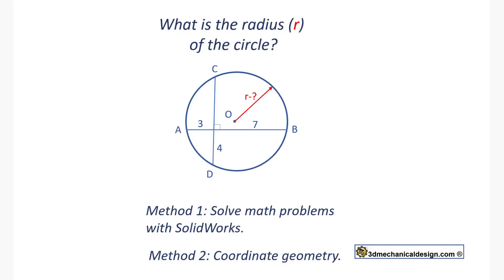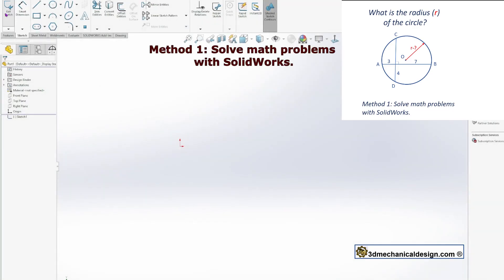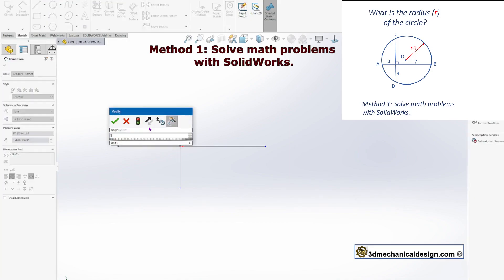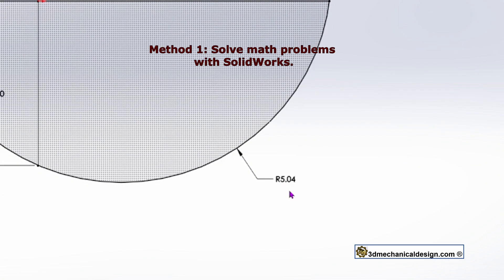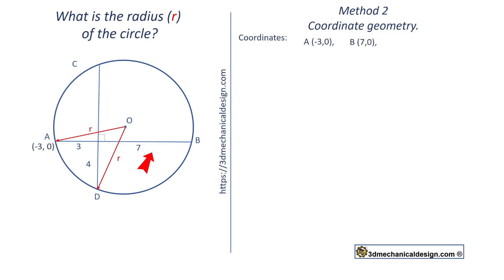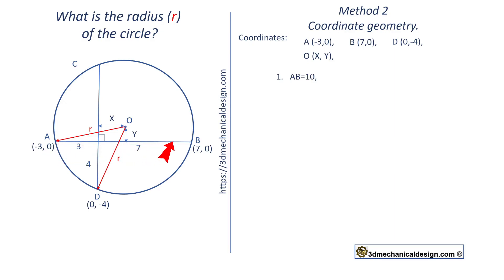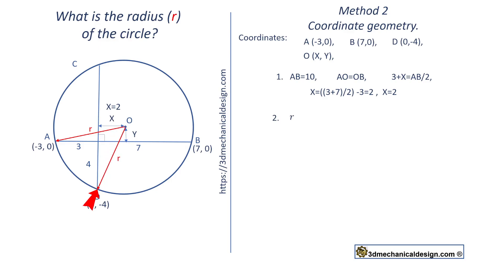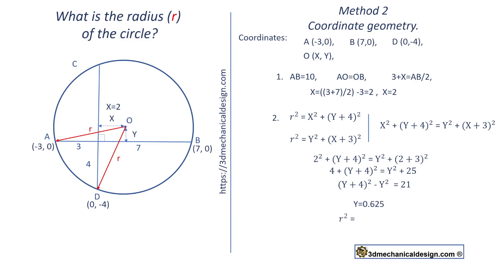Solve math problems with SolidWorks. What is the radius of the circle ?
The radius goes from the center of a circle to the outer boundary. The radius of a circle or sphere is defined as the line segment that has one endpoint at the center of the circle and the second endpoint at the circumference.
The radius of the circle with perimeter (circumference) C is
r=C/(2π)
Mathematics is an area of knowledge that includes the topics of numbers, formulas and related structures, shapes and the spaces in which they are contained, and quantities and their changes. These topics are represented in modern mathematics with the major subdisciplines of number theory, algebra, geometry, and analysis, respectively.
Calculations for Mechanics and Machine Design.
mathematics lessons, equation
mathematics tricks, exponential equations
solving exponential equations
exponential equations
solving exponential equations with different bases
solving exponential equations with SolidWorks
exponential equations
How To Solve For The Radius
Center and radius
how to find the center
radius of the circle
ncees , feexam
 SolidWorks, SolidWorks tutorial, SolidWorks sheet metal, SolidWorks 2024,  cad design, pc for SolidWorks, 3d printing, blender, 3d modeling